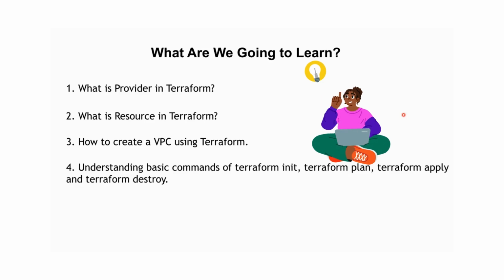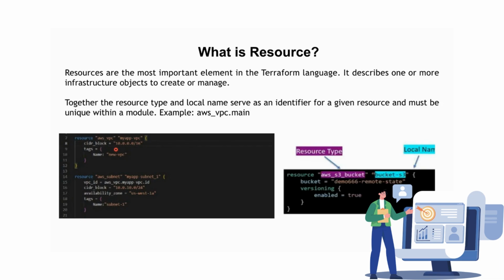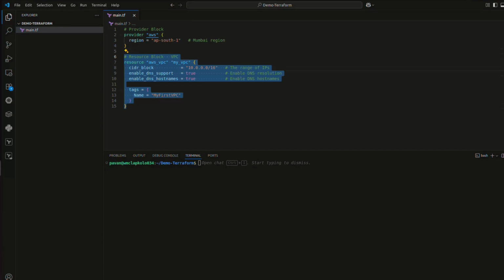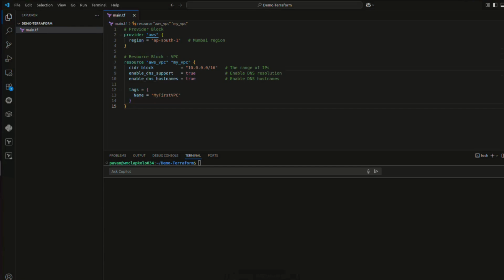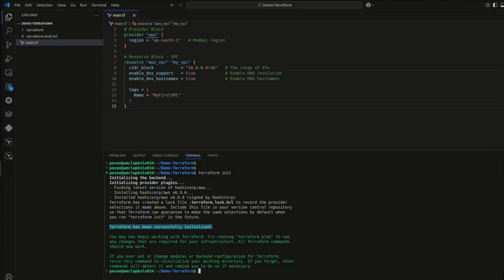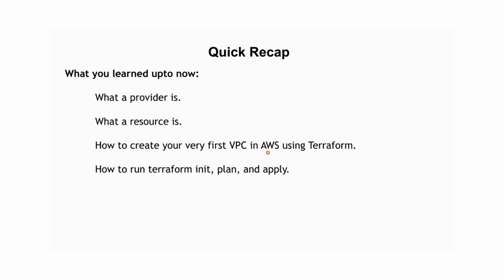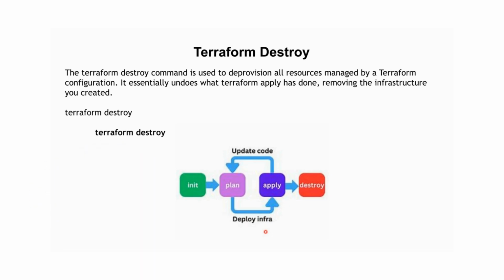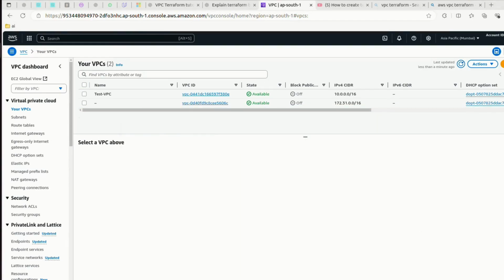Part 3 Terraform Basics Explained | Provider, Resource + AWS VPC Hands-On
In this video, we’ll go through Terraform basics + a hands-on project to create an AWS VPC.
If you’re new to Terraform or AWS, this is a must-watch! 🚀

📌 Topics Covered in This Video:
1️⃣ What is a Provider in Terraform?
2️⃣ What is a Resource in Terraform?
3️⃣ How to create a VPC using Terraform.
4️⃣ Understanding basic Terraform commands:

terraform init

terraform plan

terraform apply

terraform destroy

✅ By the end of this video, you’ll have both theory + hands-on experience with Terraform.